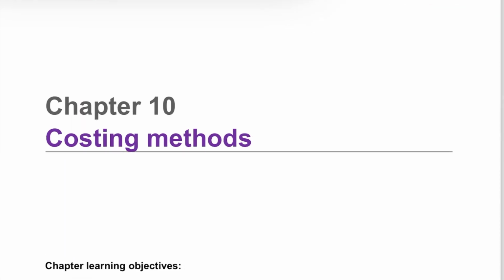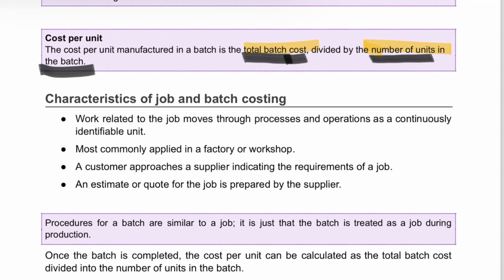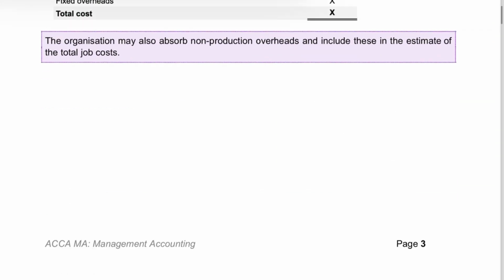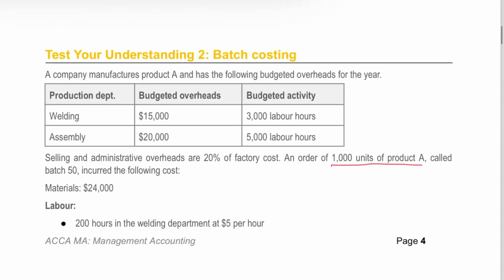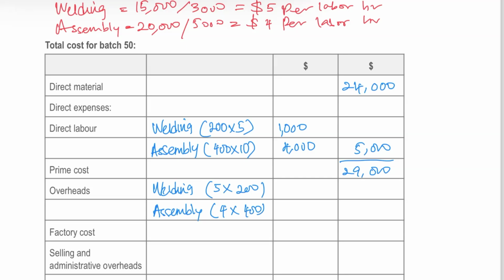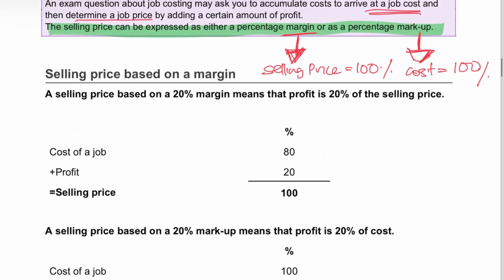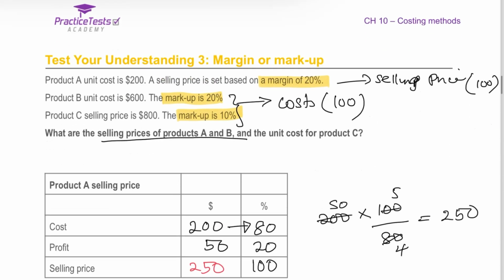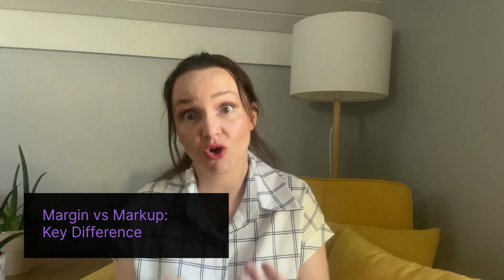Job Costing vs Batch Costing Explained | ACCA MA (F2)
Job costing and batch costing explained for ACCA MA (F2). In this lesson, Neesha walks you through two essential costing methods you need to understand for your exam — with full worked examples.

We cover:
- What a job is and how job costing works
- What batch costing is and how to calculate cost per unit
- A worked example of job costing (Job A)
- A worked example of batch costing (Batch 50)
- How to price a job using margin vs markup — and how to avoid mixing them up

This is part 1 of PTA's free ACCA MA (F2) series on Chapter 10: Costing Methods. Up next: Service Costing (part 2) and Activity Based, Life Cycle & Target Costing (part 3).

🎯 Want to practise what you've learned? Our ACCA MA question bank includes exam-style OT questions with detailed solutions:

⏱ CHAPTERS
0:00 Introduction
0:48 Overview: topics covered in this video
2:03 What is job costing?
2:44 What is batch costing?
3:44 Characteristics of job & batch costing
5:10 Cost cards explained
5:44 Worked example: Job costing (Job A)
8:18 Worked example: Batch costing (Batch 50)
14:11 Pricing a job: margin vs markup explained
14:47 Margin vs markup: the key difference
16:25 Worked example: applying margin & markup
20:58 Outro & key takeaways